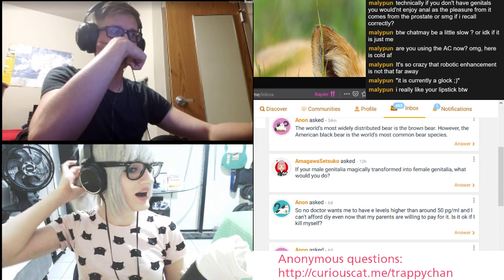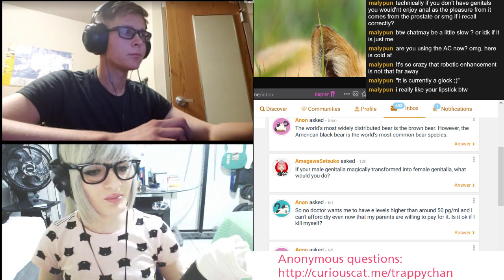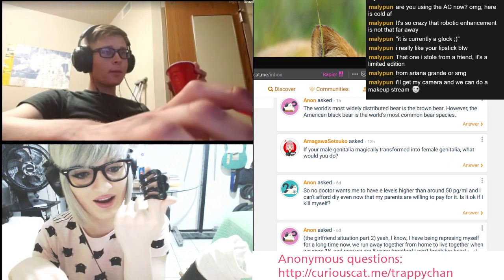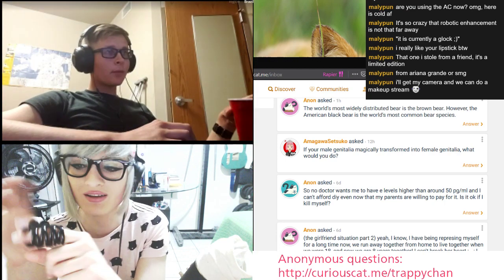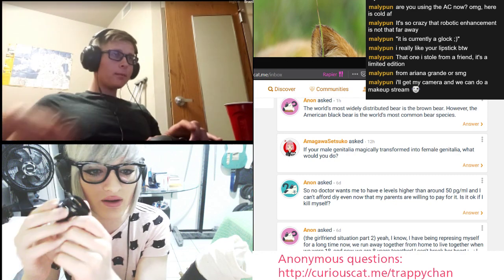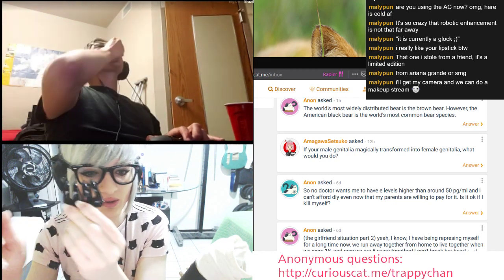[Ep 02] trappy-chan & Dick webcam stream! AMA and just hanging out I guess o.o